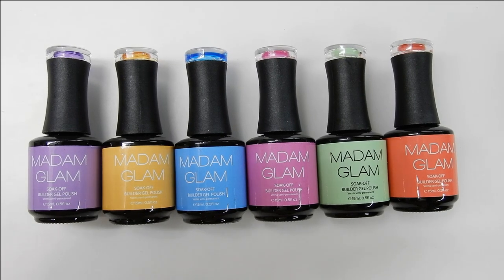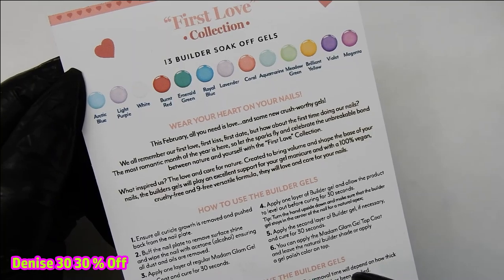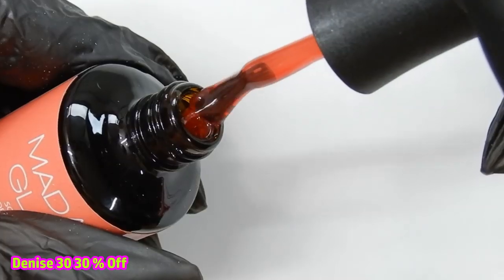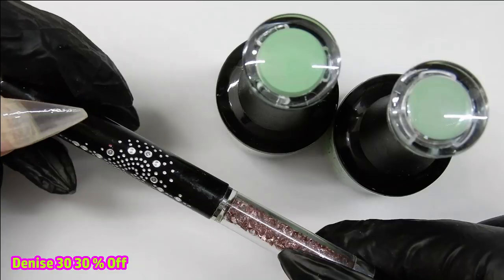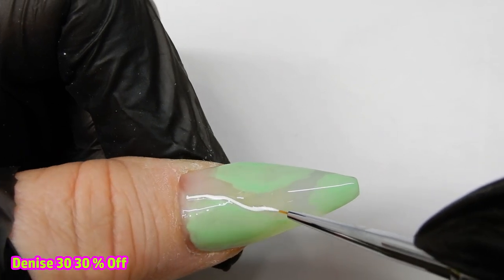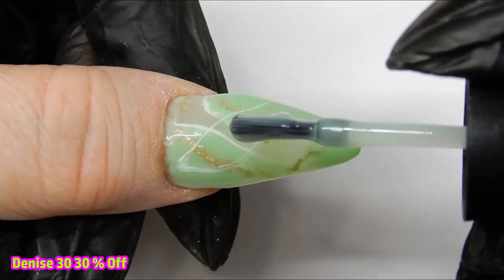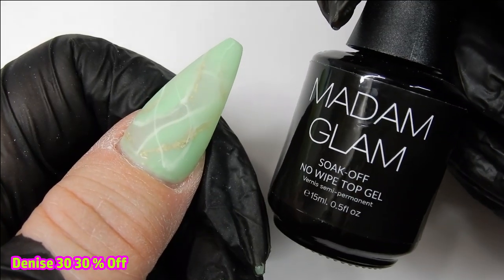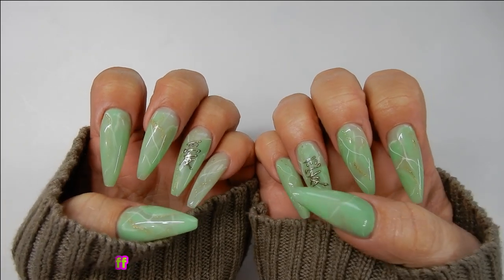Jade Green Nails with Chinese Writing in Love / Builder Gel In Green Jade Color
I show you 6 colors of the First Love builder gel collection . Then I use Meadow Green to make beautiful Chinese Jade nails that have Love written in Chinese . These are a jade nail and I do a layering technique to achieve  a illusion of depth inside the nail using gels . Watch and learn . The Chinese Love writing will be another video all by itself . Be watching .
Thank you Madam Glam for sending the builder gels for me to try .